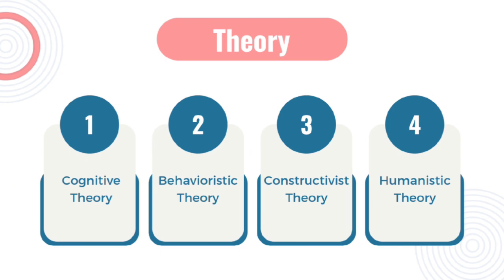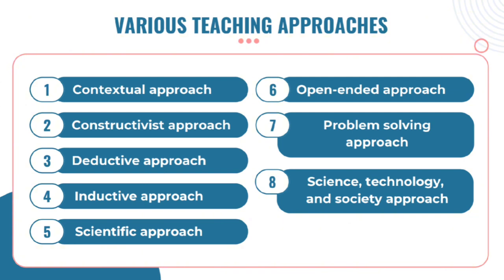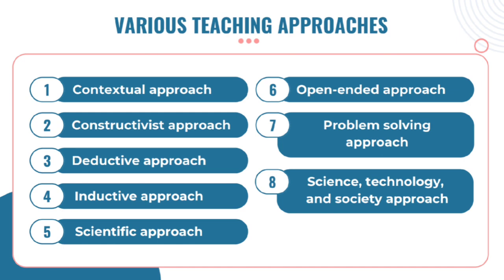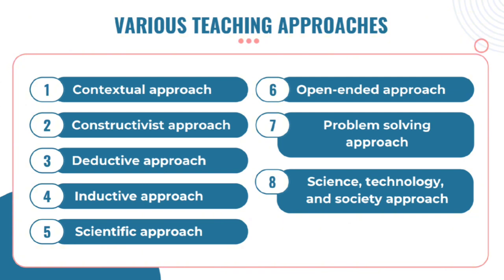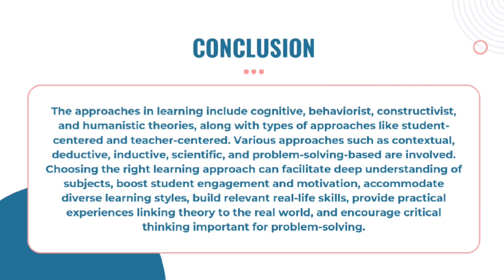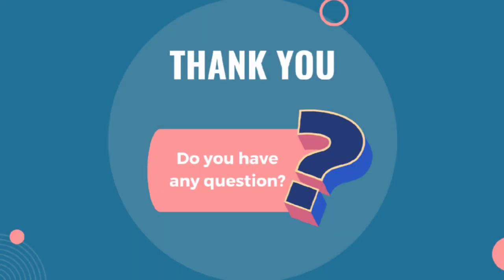Etika Profesi Keguruan - Kel 10